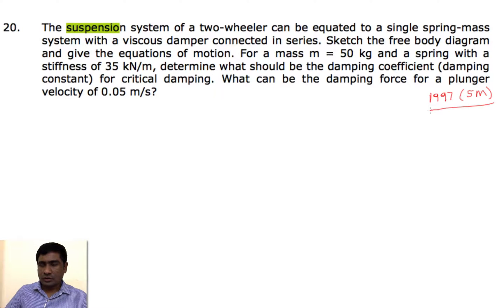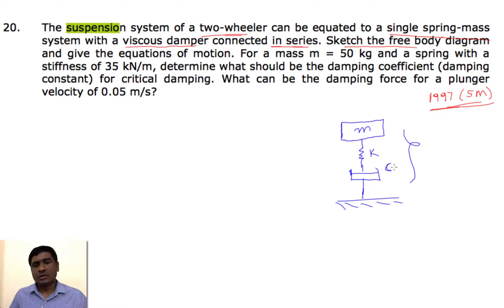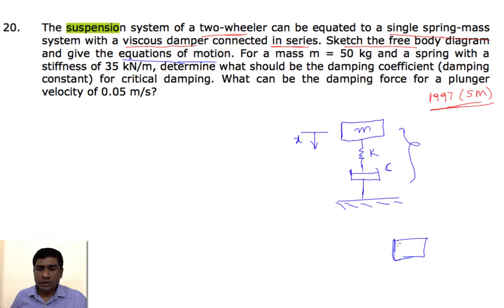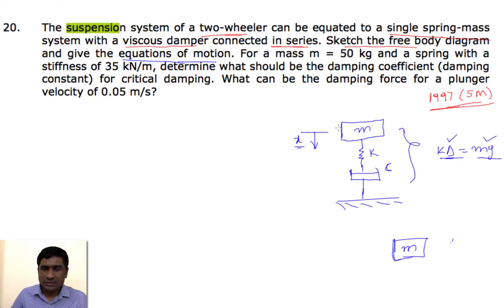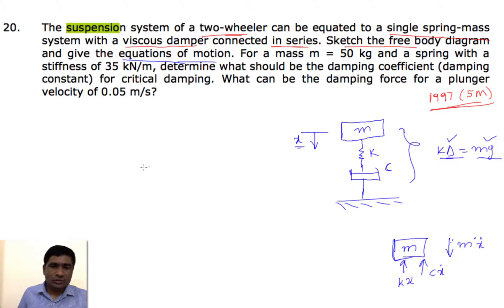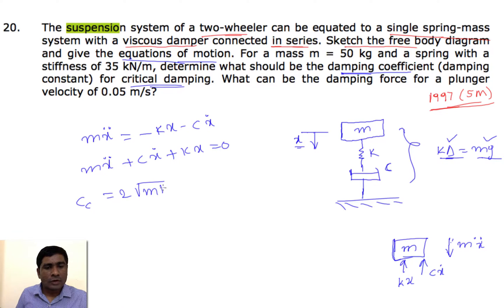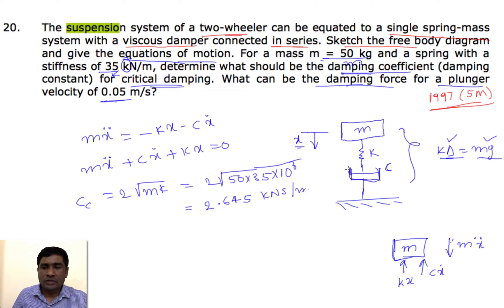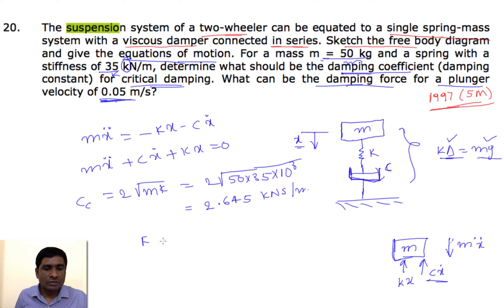Gate previous questions and answers on damped vibrations part 2